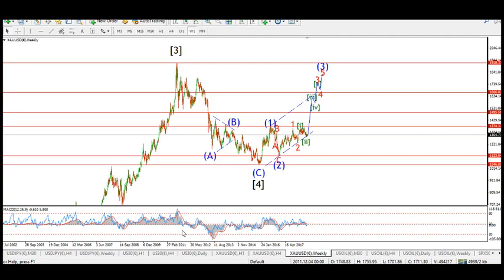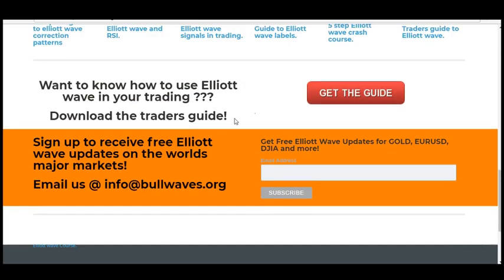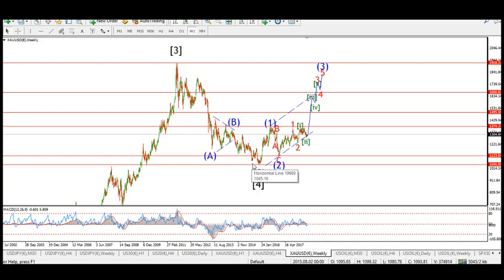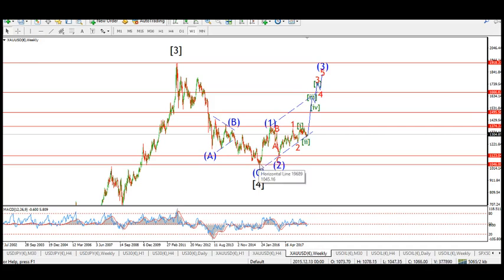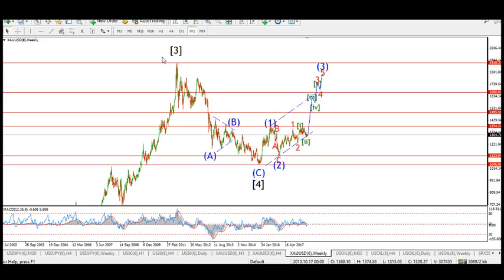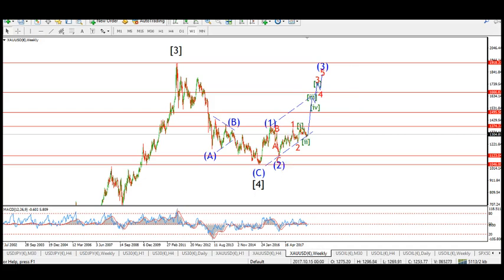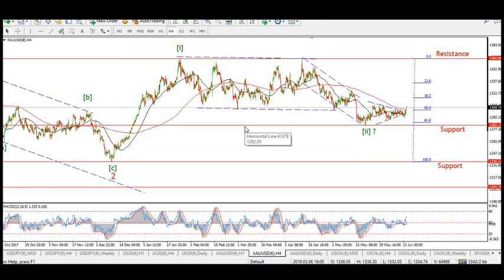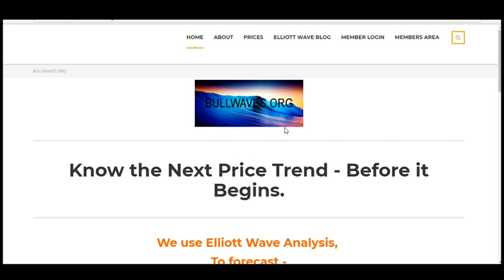Long Term Elliott wave count for Gold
I will bring you through the long term wave counts from the daily chart down to the 4hr chart.